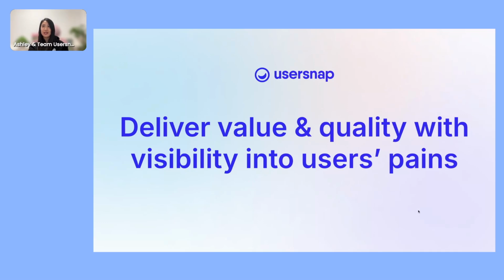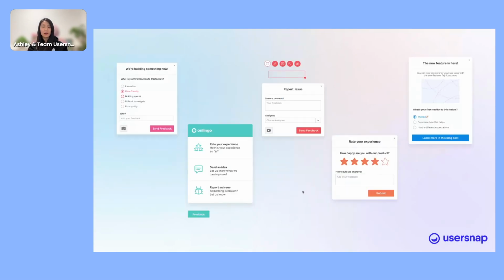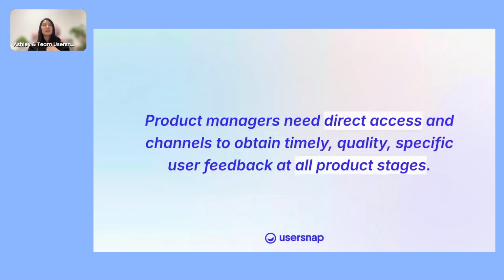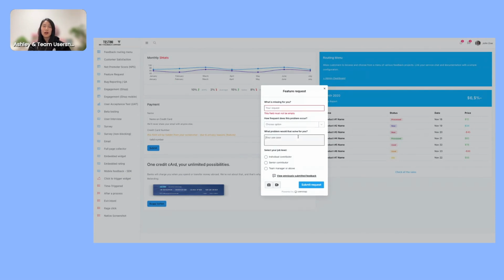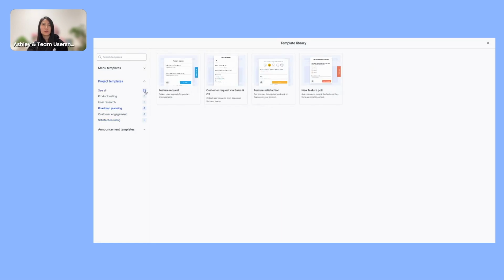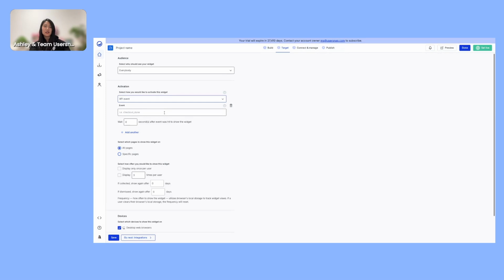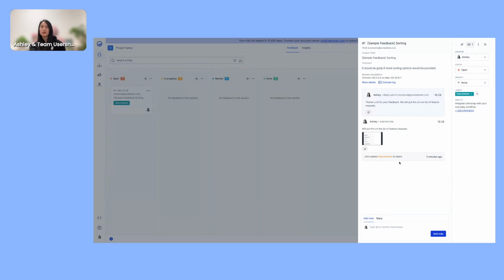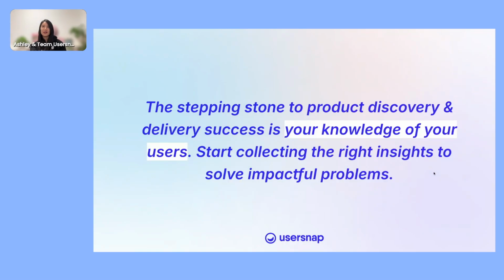Deliver value & quality with visibility into your users’ pains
In this Product-Led Alliance Demo Day recording, Ashley Cheng demonstrates how Usersnap can transform your feedback process. Discover how to create custom in-product surveys in just a few clicks, tailored for different user segments and behaviors. See how visual bug reporting and automated workflows simplify feedback collection and boost team productivity. Plus, learn an innovative way to announce product updates directly to your users, keeping them informed and engaged.